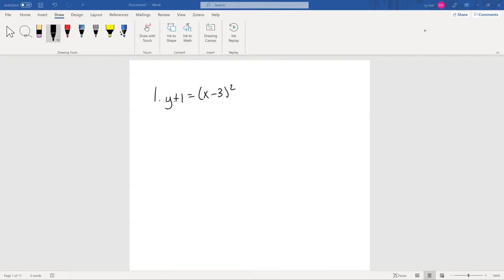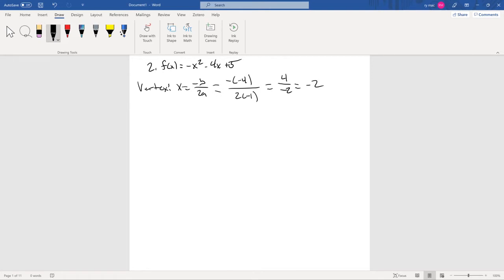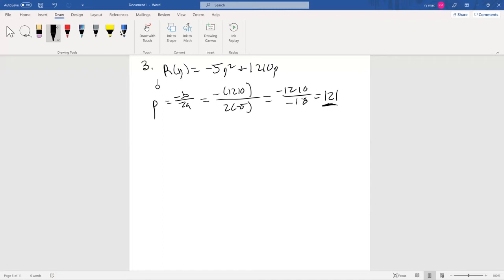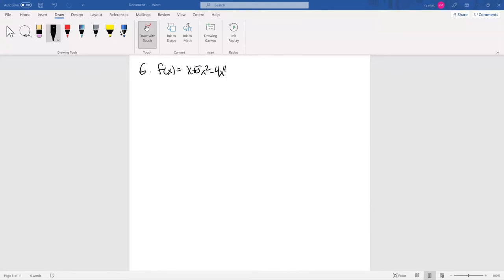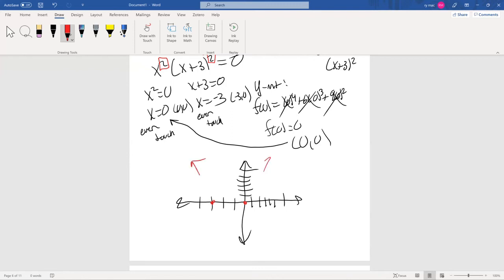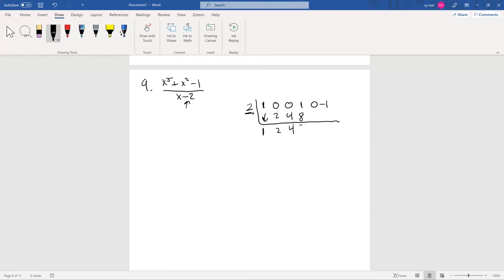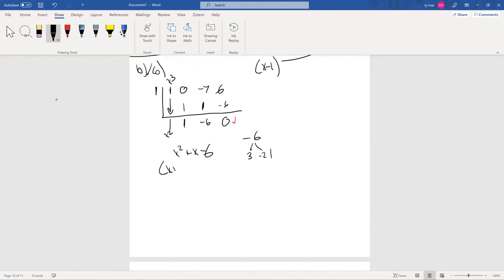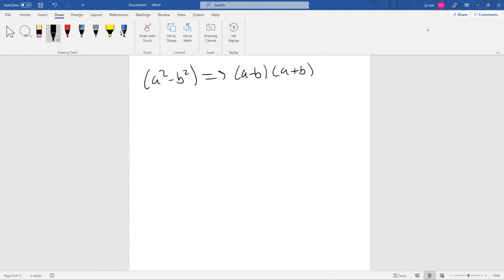Chapter 4 Study Guide